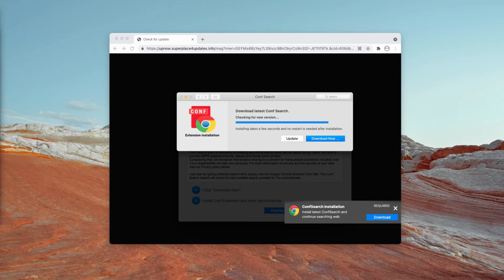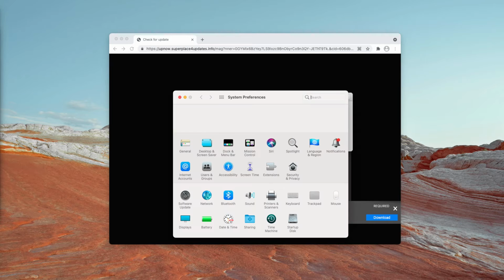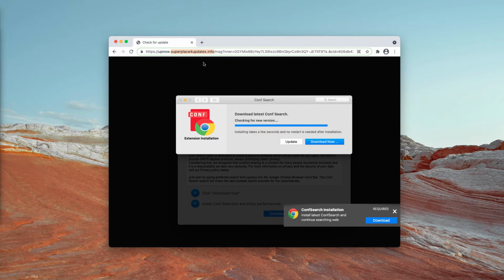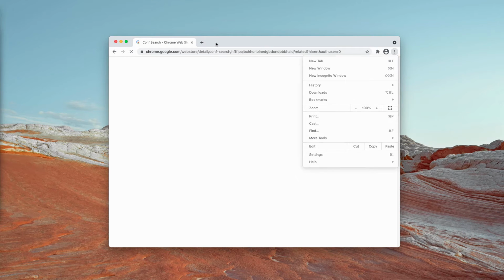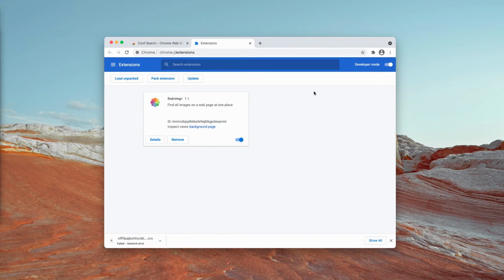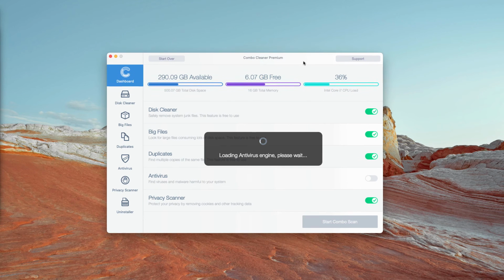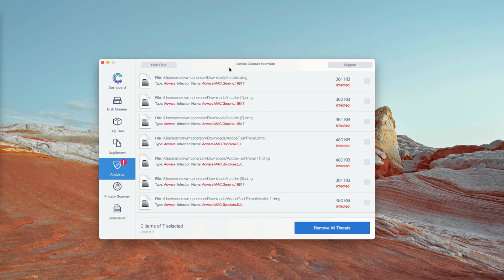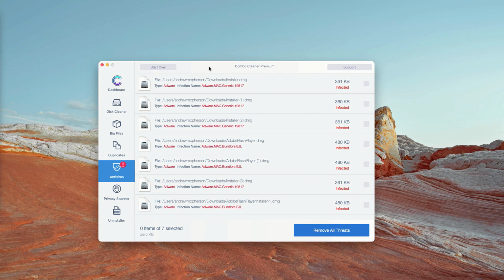Superplace4updates.info fake alert (removal instructions).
Superplace4updates.info is a fake alert that tries to force you into installing potentially unwanted programs (browser hijacker). Remove it with Combo Cleaner Antivirus or follow the manual tips in the video.